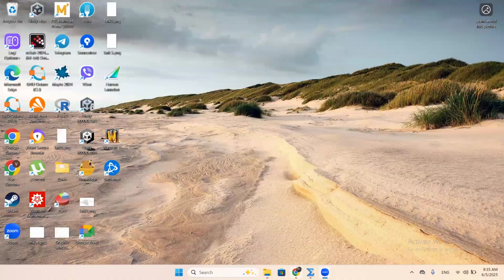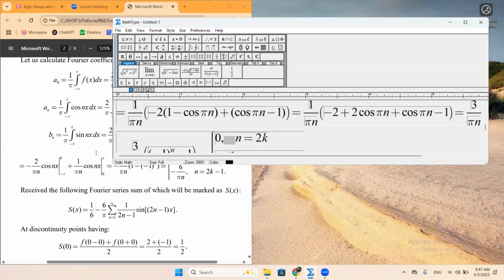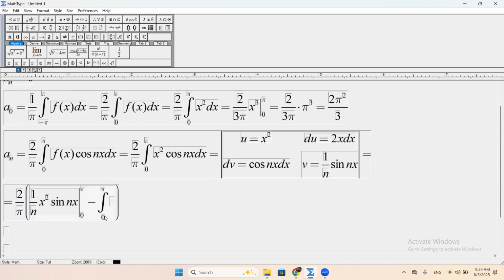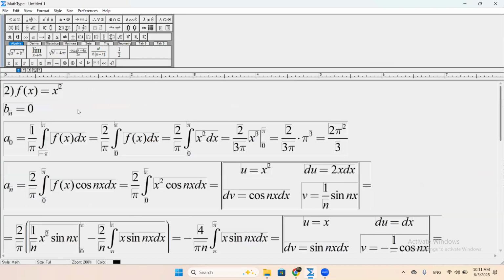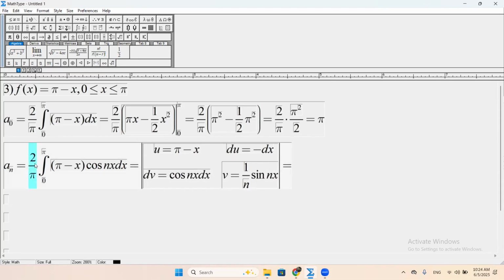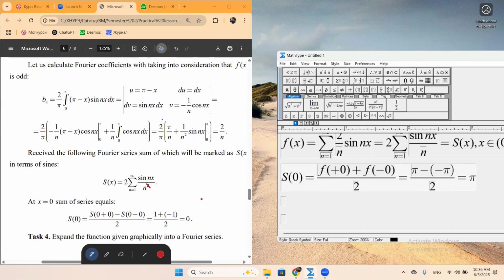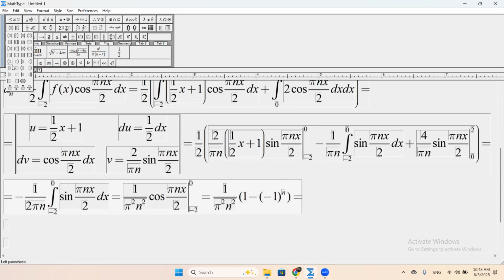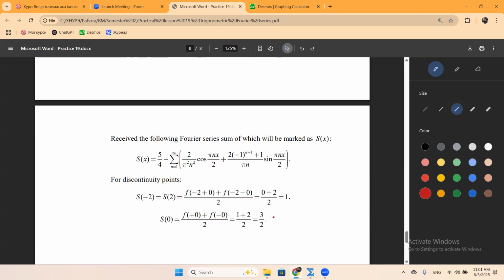PZPI 24 2 Practical lesson 19